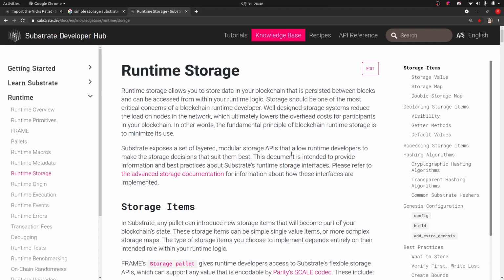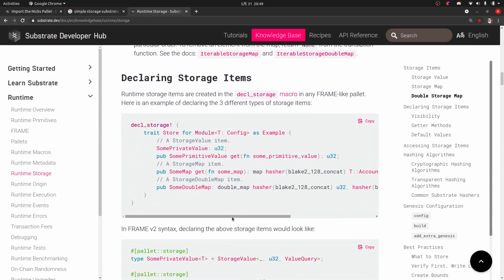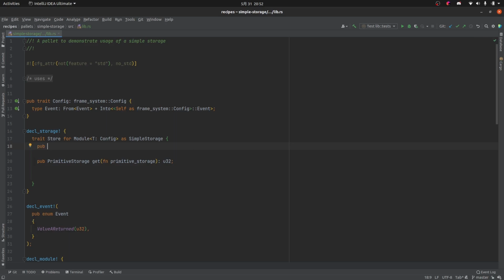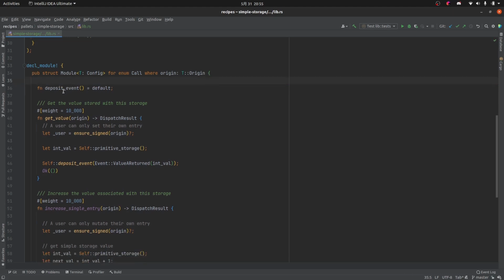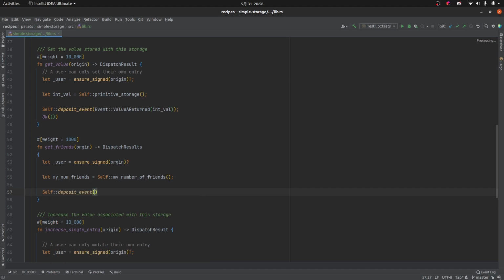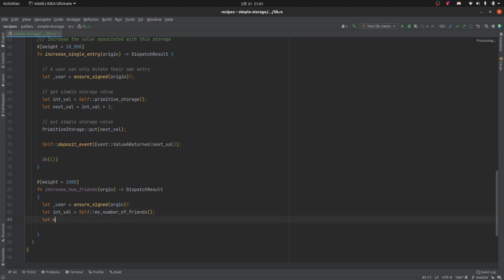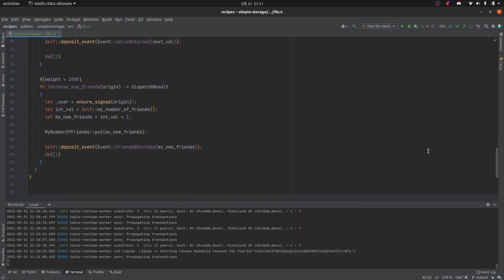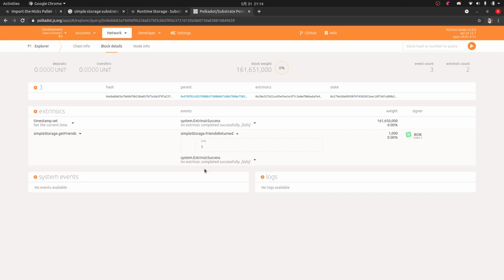Intro to Substrate - 7: Simple Data Storage on Blockchain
Learn how to store and retrieve simple variable types on your Substrate blockchain project.

This is part seven of the Introduction to Substrate series, where we learn to build a blockchain right from step zero using the Polkadot Substrate system.